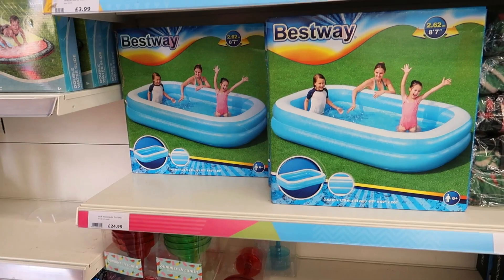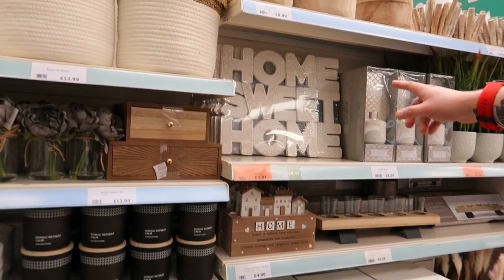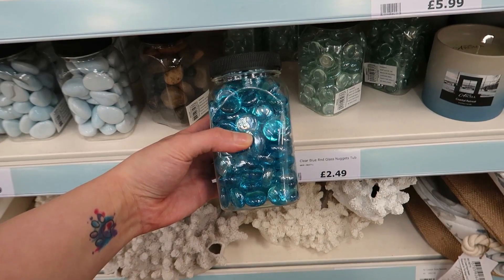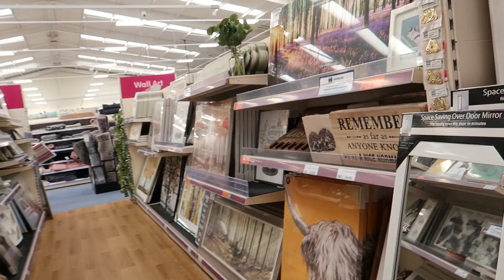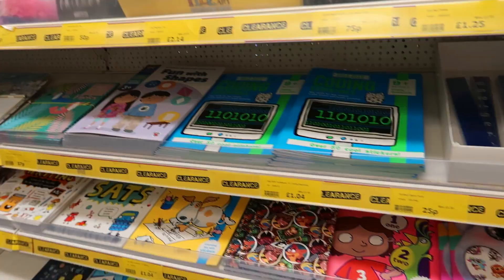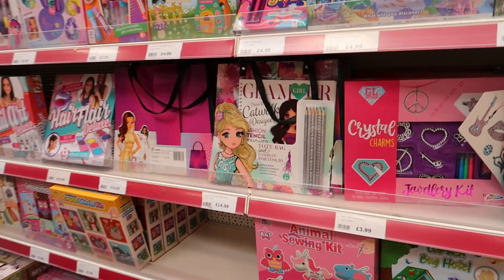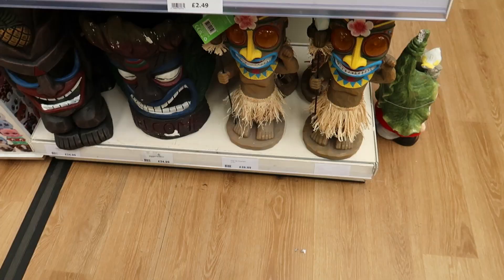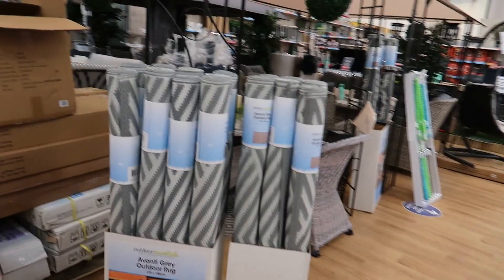WHATS NEW IN THE RANGE? | COME SHOP WITH ME IN THE RANGE JUNE 2022 | ITS VORNY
I haven't been to The Range for a long time and I thought that I would film a come shop with me in the Range to see what's new in The Range for June 2022. I show you some of their summer items, home interior and outside garden items too!

So now with it coming into to summer The Range have brought out some of their garden furniture and summer items so I thought that I would film a come shop with me in the Range and show you what's new in The Range June 2022.

Siobhan xox